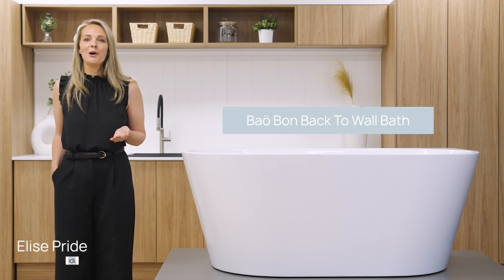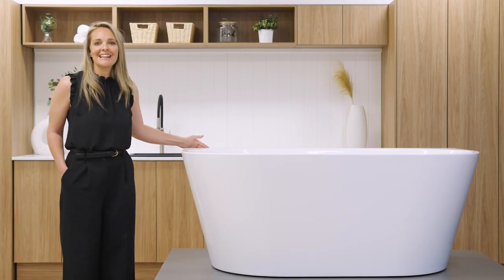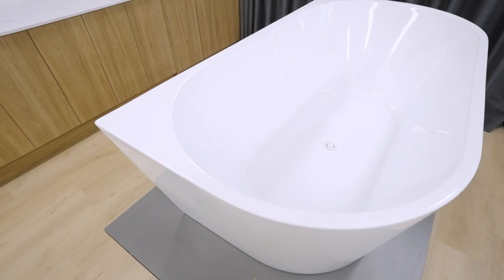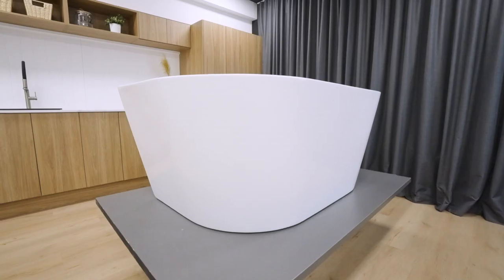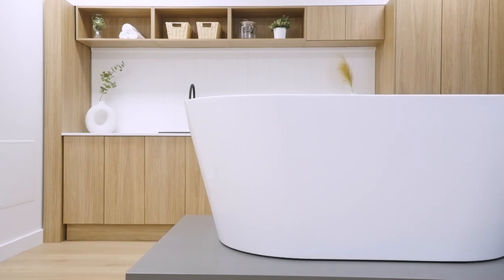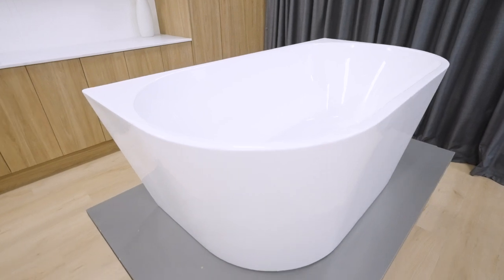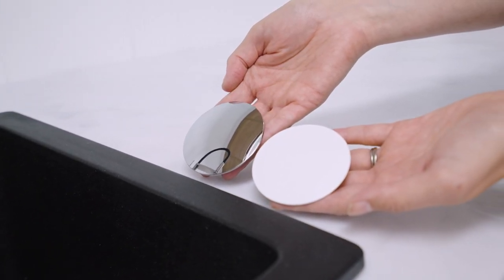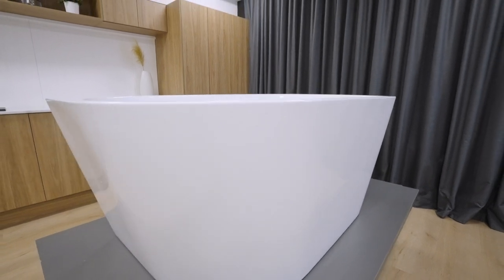Bao Bon Back to Wall Freestanding Bath Tub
Bao Bon Back to Wall Freestanding Bath | The Blue Space

See the latest in bath tub design from The Blue Space. A back to wall bath gives you all the benefits of a freestanding bath but is installed against the wall to avoid any gaps behind your bath and to save space in small bathrooms.